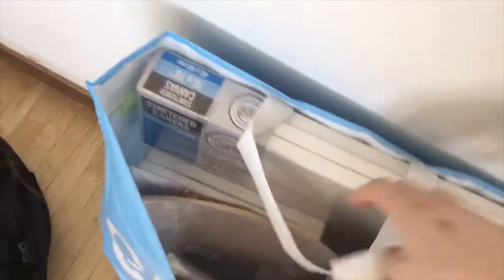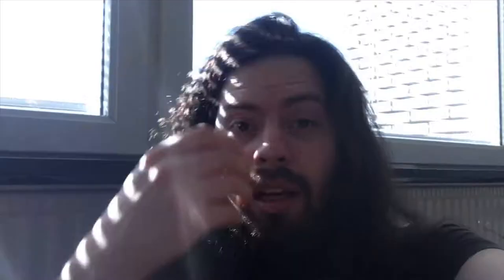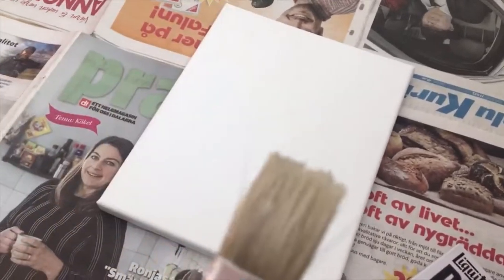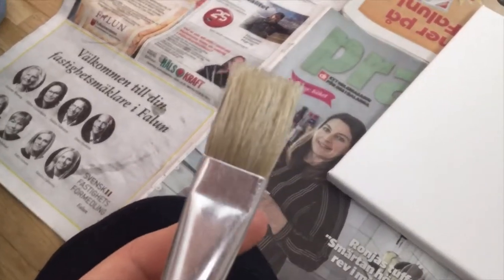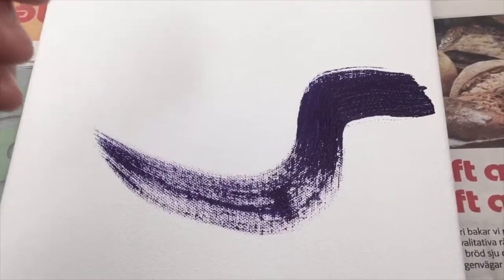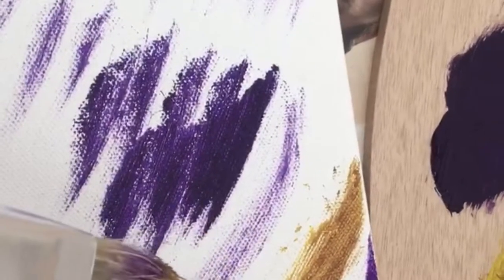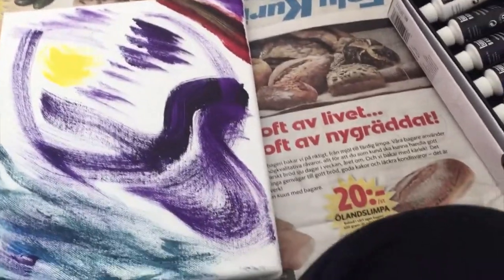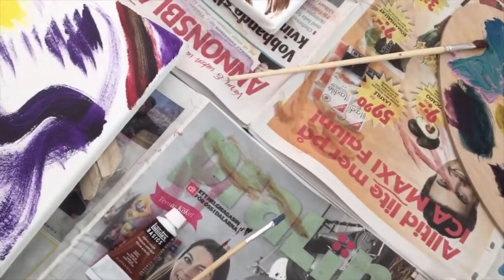Painting for the first time in my life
This is honestly just for me to get off my ass. I thought I’d record it because, apparently, my narcissistic brain needs a stage.